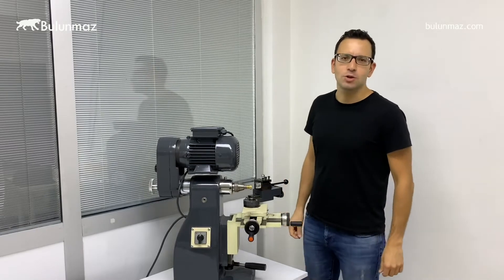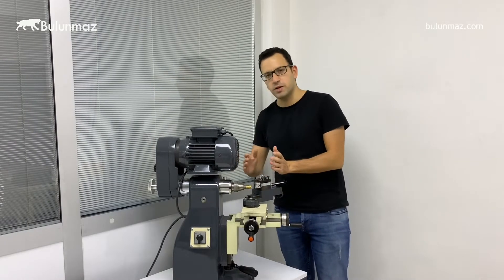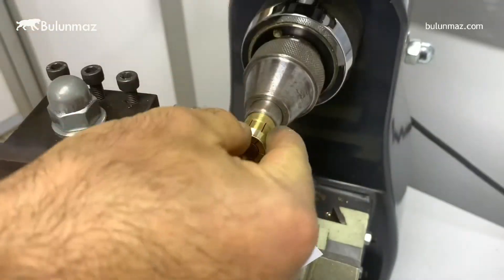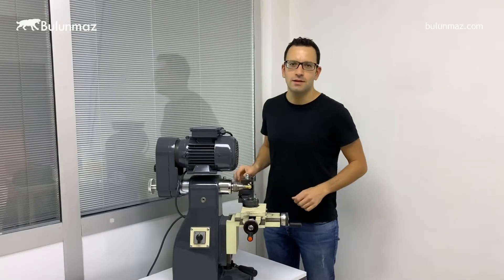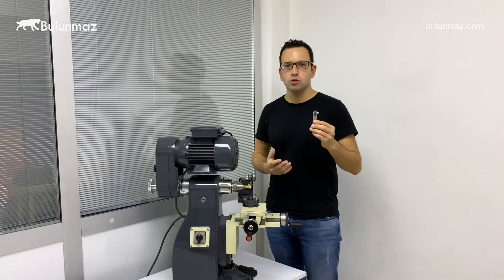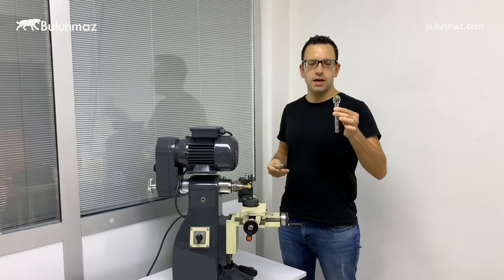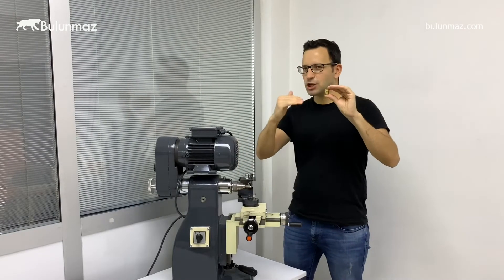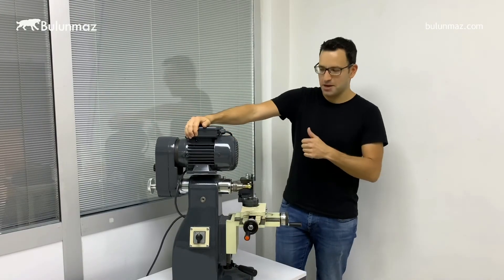JEWELRY LATHE MACHINE for Ring Production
You manufacture rings and tired of these heavy & hard-to-set industrial lathe machines? - Just have a check that JEWELRY LATHE we developed for you.

Why BULUNMAZ Jewelry Lathe Machine?
  - It is small, takes %20 place of conventional industry-based lathe horizontal lathes
  - It is heavy enough, even it looks small, it has a 90+ kg weight, which is enough to work smooth and give mirror-shine on your rings
  - It is cheap, much cheaper than conventional lathe machines
  - It is easy to learn, you can just check our TUTORIAL videos or visit our showrooms to get a quick training and start ring production immediately!
  - It's not just a Jewelry Lathe Machine, but it's a complete system: Which means you can start with our lathe and then update to FACETING MACHINE, 3/4-AXIS CNC MACHINE, 11/12-AXIS CNC MACHINE, CNC LATHE and many other products BULUNMAZ developed for your wedding ring production